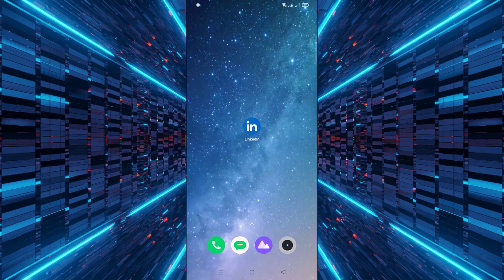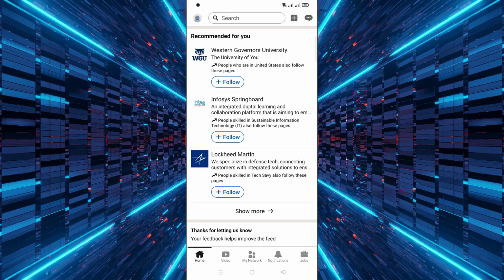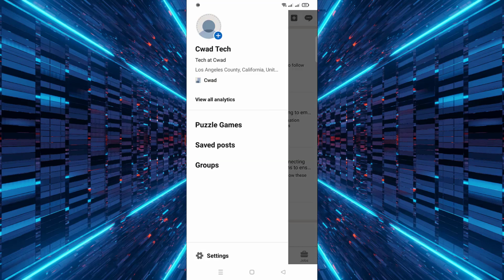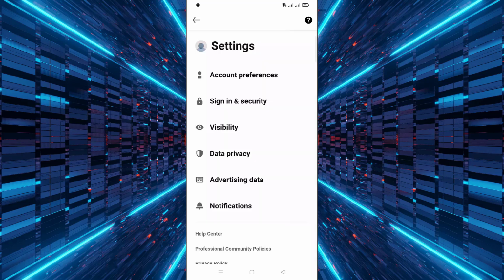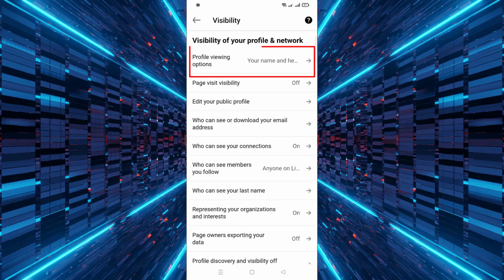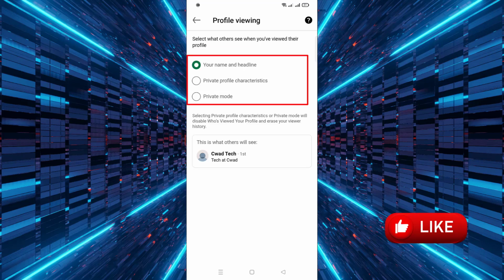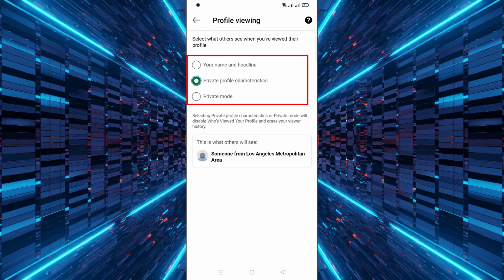How to Change Profile Viewing on LinkedIn App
Learn how to control who sees your LinkedIn profile on the app. 👀

Protect your privacy while networking professionally. 🔒

This video explains how to choose between showing your name, a private profile, or private mode. 📱

Master LinkedIn app settings to manage profile visibility effectively. ⚙️

Stay in control of your professional image and networking experience. 💼

LinkedIn privacy settings, LinkedIn profile viewing, LinkedIn app tips, professional networking, profile visibility settings